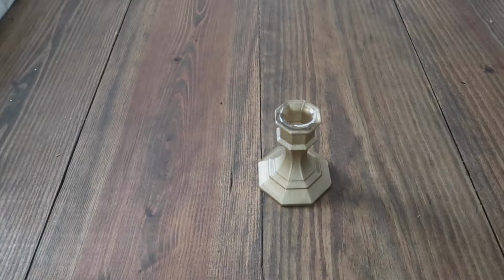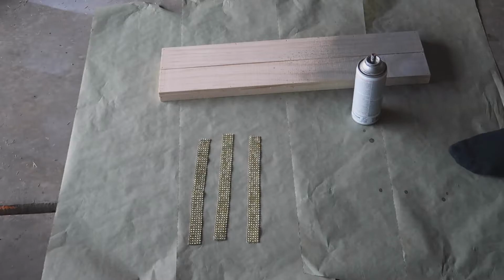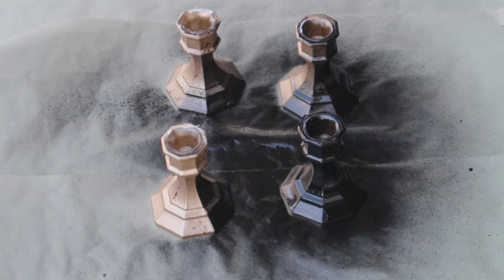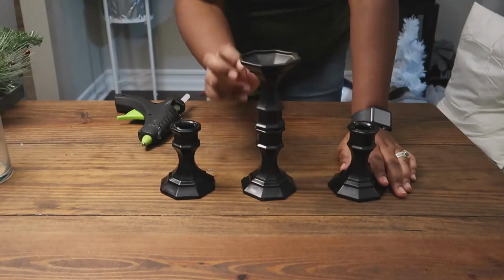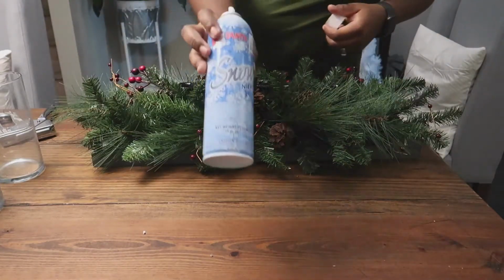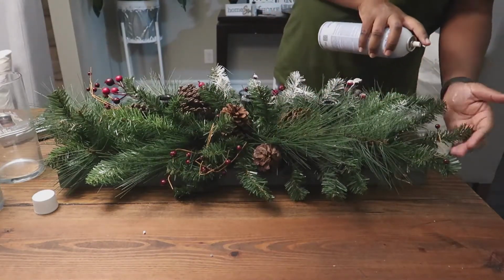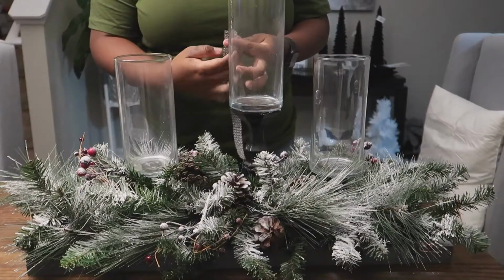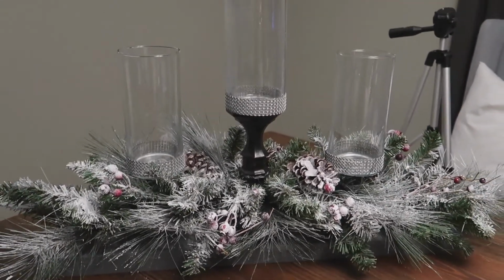Easy DIY Christmas Centerpiece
Thank you guys for tuning into my channel for my latest video.  In this video I'm going to give a quick tutorial on how to make this easy affordable Christmas Centerpiece.  With only a few items from the Dollar Tree and Hobby Lobby I was able to make my table look so glam and elegant.